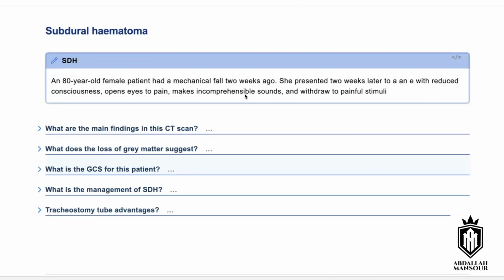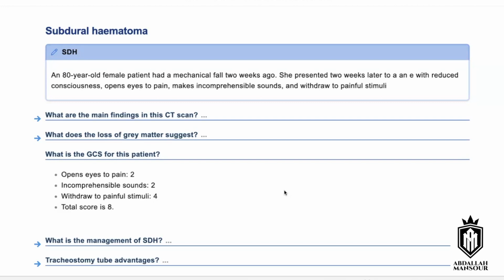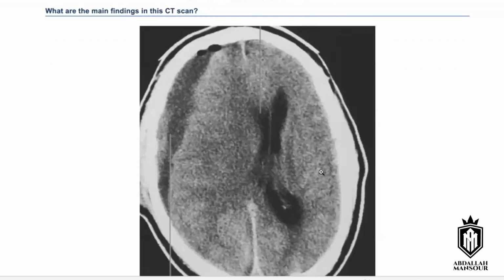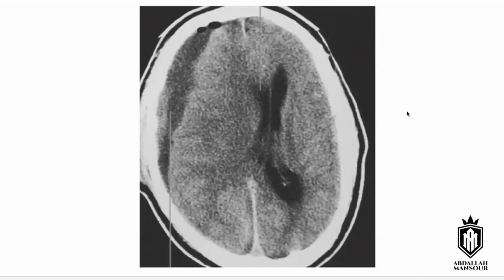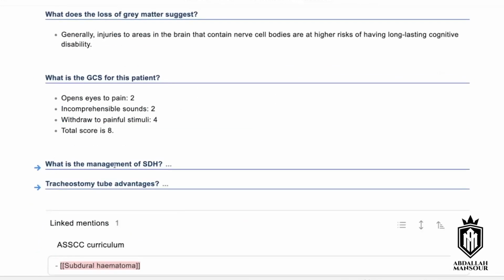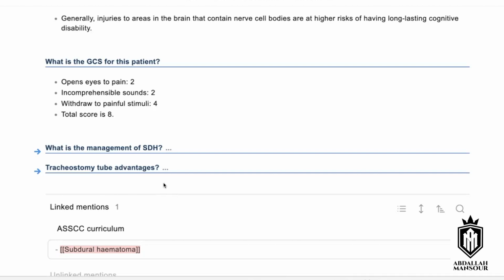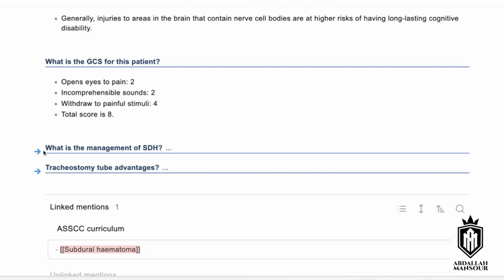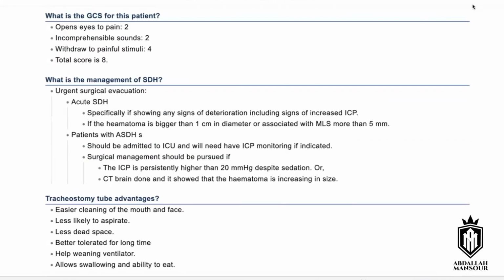Subdural haematoma | ASSCC MOCK | MRCS part B